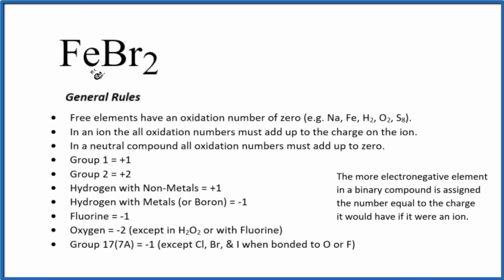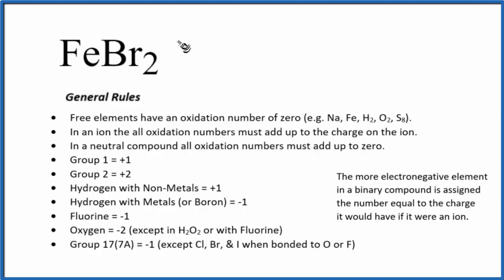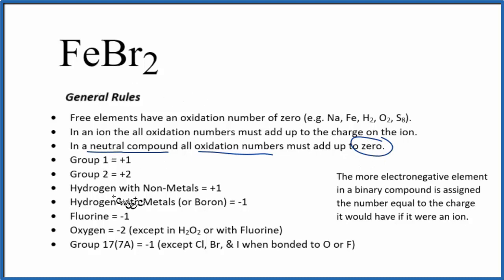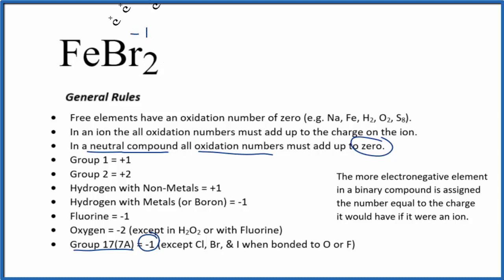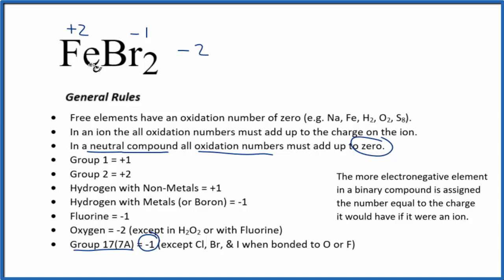How to find the Oxidation Number for Fe in FeBr2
To find the correct oxidation state of Fe in FeBr2 (Iron (II) bromide), and each element in the compound, we use a few rules and some simple math.

First, since the FeBr2 doesn’t have an overall charge (like NO3- or H3O+) we could say that the total of the oxidation numbers for FeBr2 will be zero since it is a neutral compound.